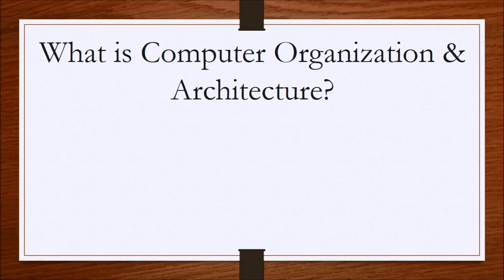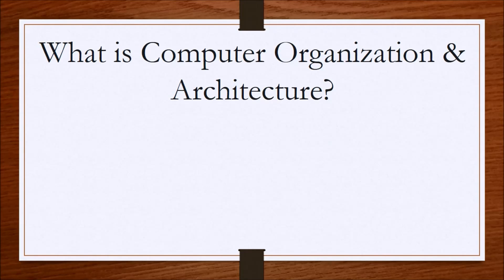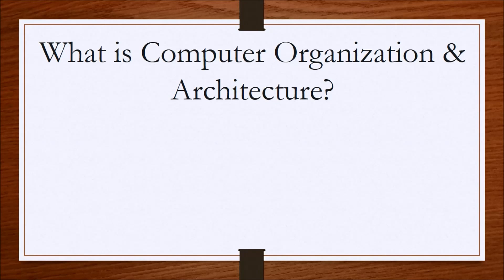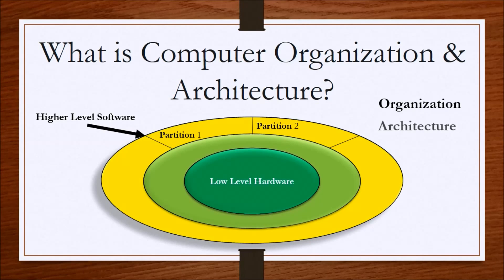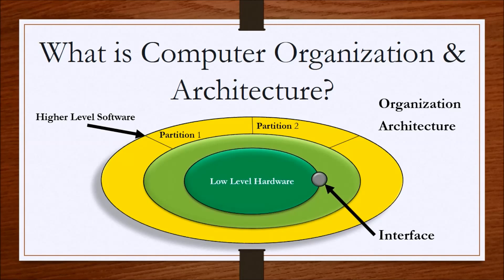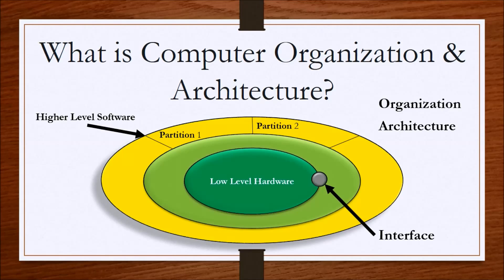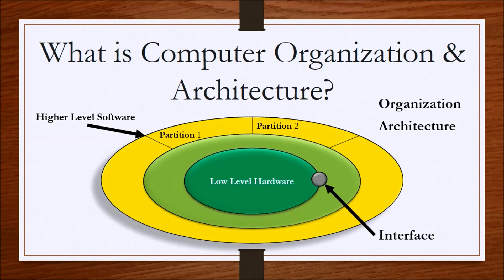Computer Organization and Architecture Lesson 1 - Introduction